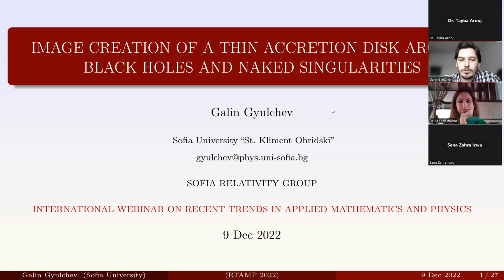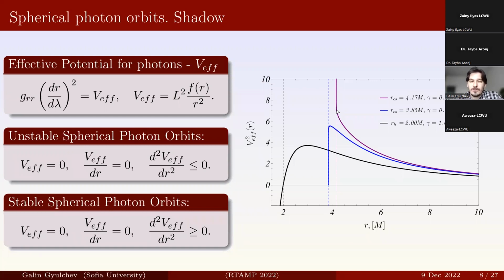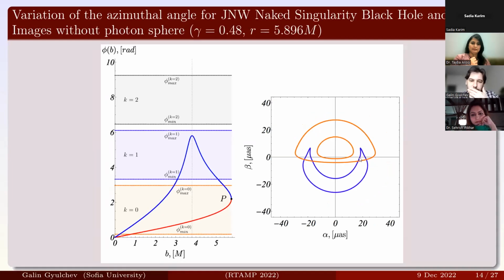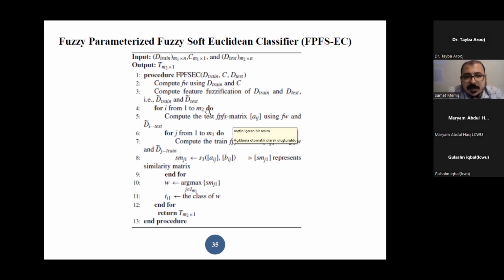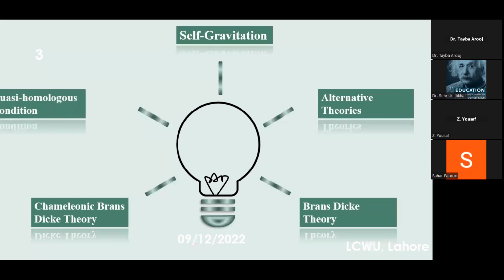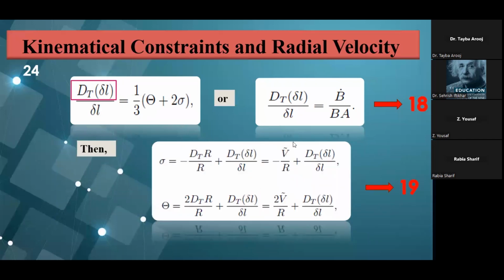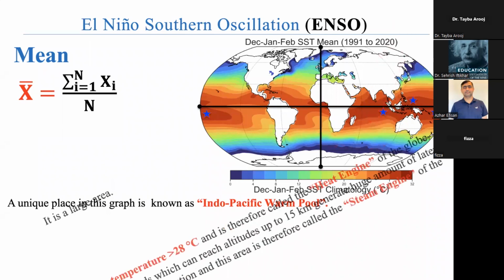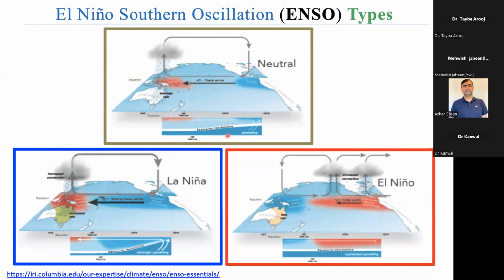2nd Day of International Webinar Recent Trends in Applied Mathematics and Physics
2nd Day of International Webinar Recent Trends in Applied Mathematics and Physics Department of Mathematics LCWU in the collaboration with ORIC LCWU